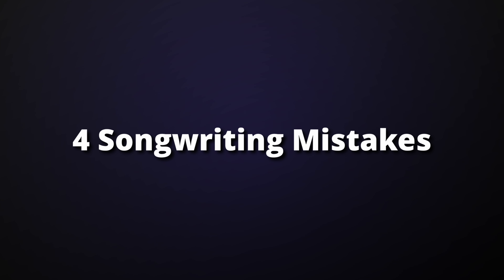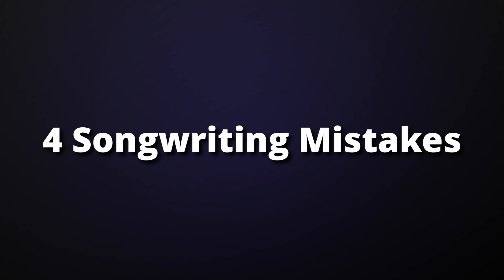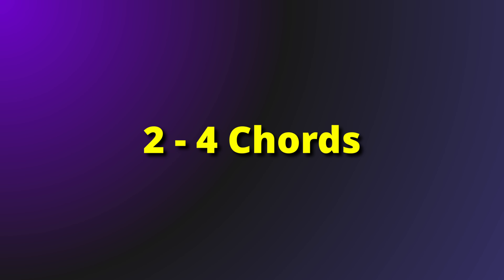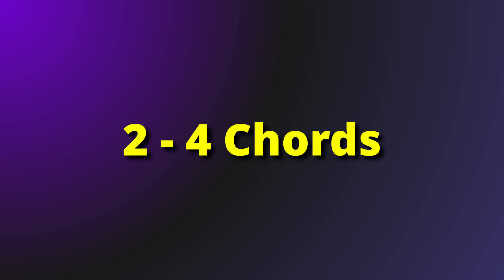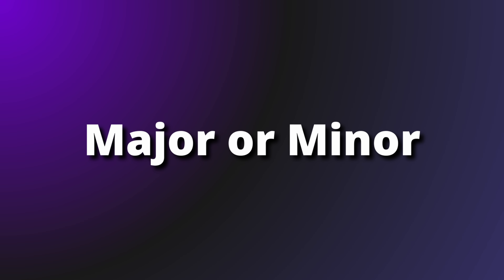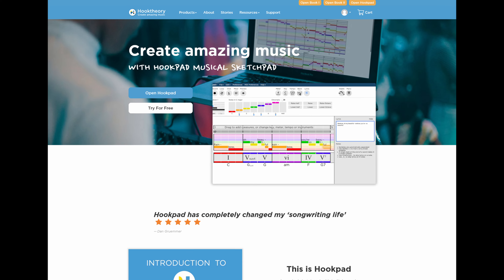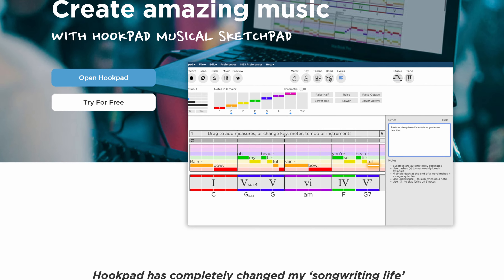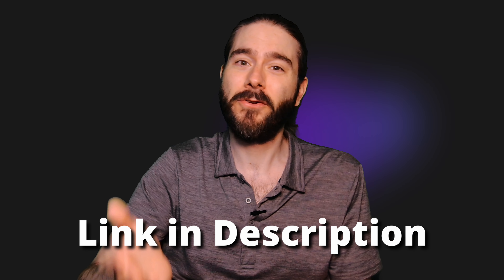Can't Finish Writing Your Song? 4 Common Mistakes to Avoid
🎵 Write Your First Song in Just ONE Hour!

Watch this to learn about 4 things that beginner songwriters do wrong. I'll reveal how these mistakes can help you to write your first song and give you the most important songwriting tip you’ll ever hear.

Timestamps
0:00 - 4 Beginner Songwriting Things You Are Doing Wrong
0:29 - The First Mistake Songwriters Make
1:48 - The Only Chords You’ll Ever Need
3:44 - A Warning For Guitarists
4:59 - The Building Blocks Of Songs
6:11 - The Most Important Songwriting Tip You’ll Ever Hear